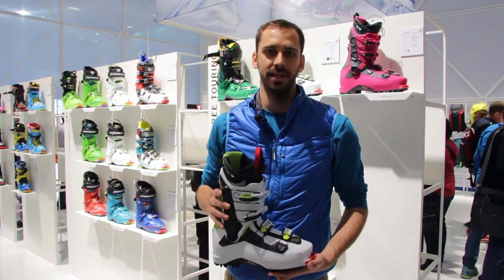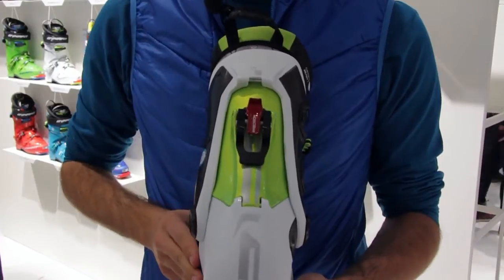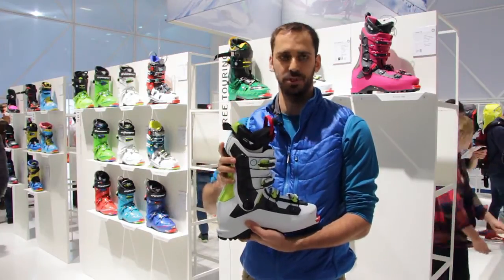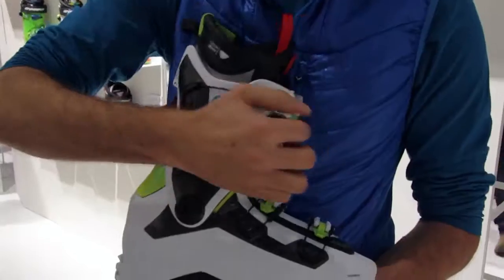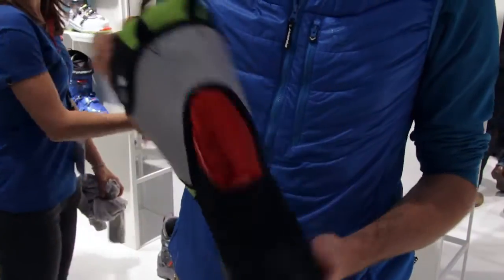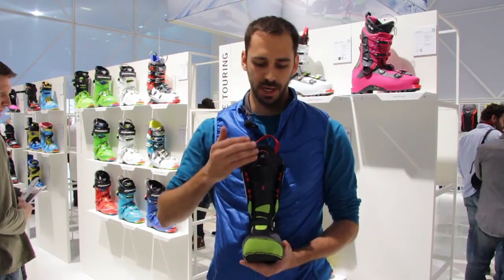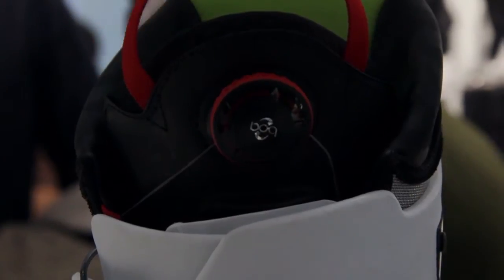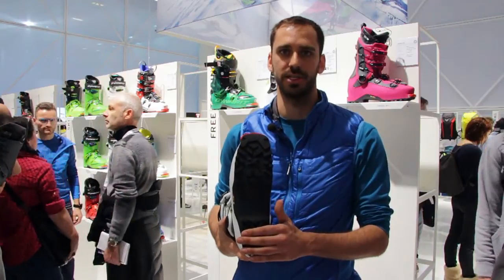KIHÔN BOOT Dynafit at ISPO 2015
At ISPO 2015, Tobias Roth (Sales & Marketing Manager Footwear) presents Kihôn boot by Dynafit.